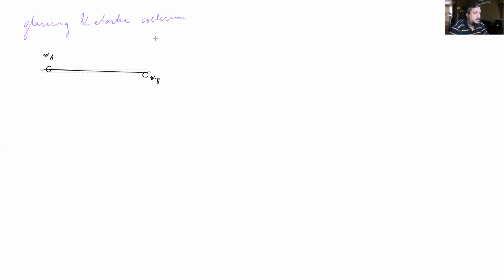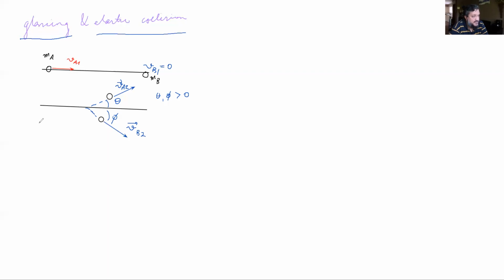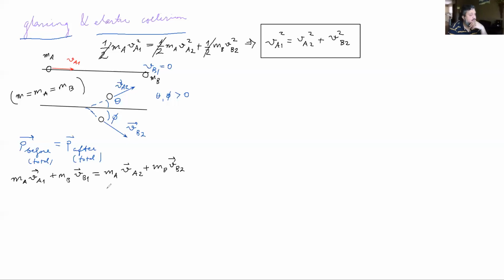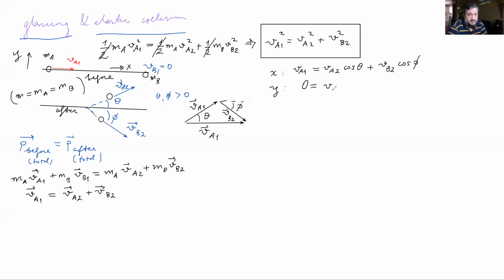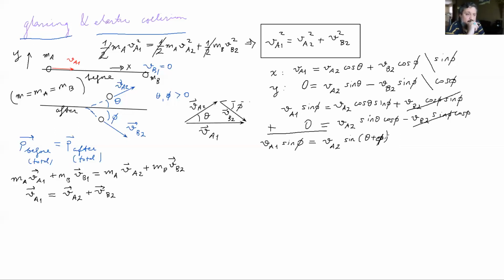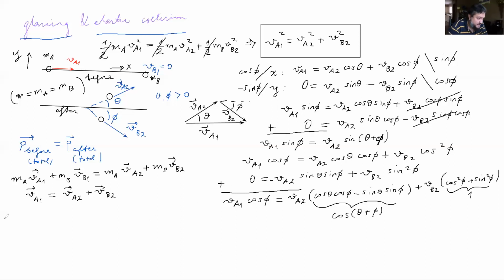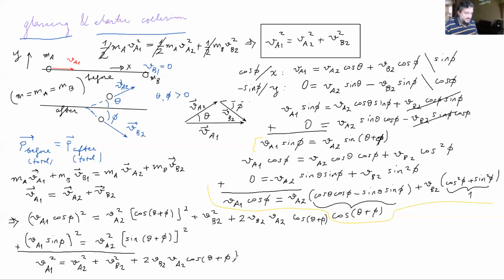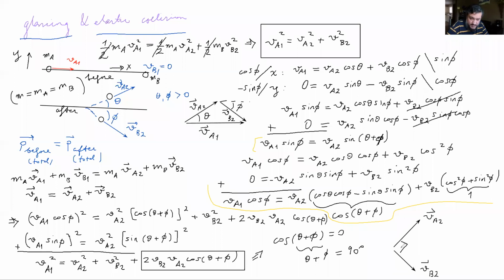Impulse and momentum - part 6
Glancing and elastic collisions - momentum conservation - kinetic energy conservation